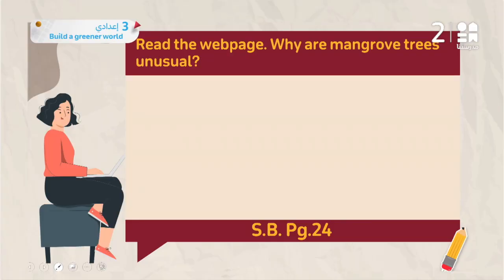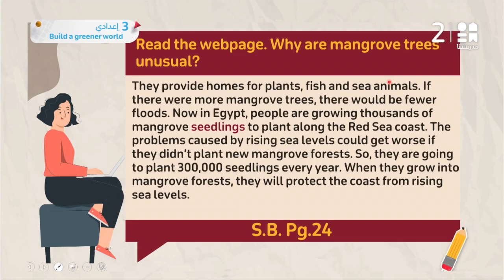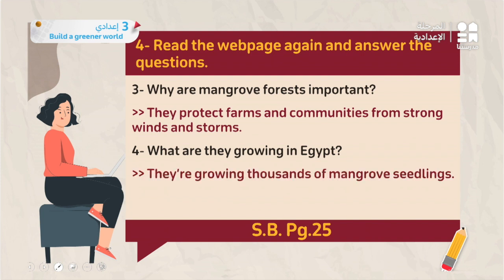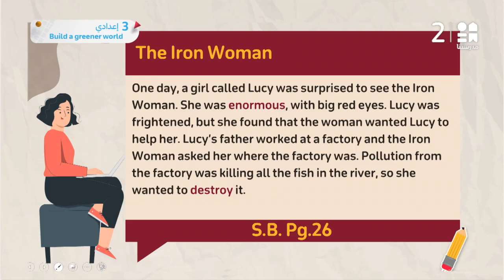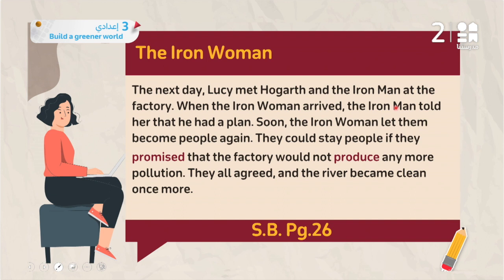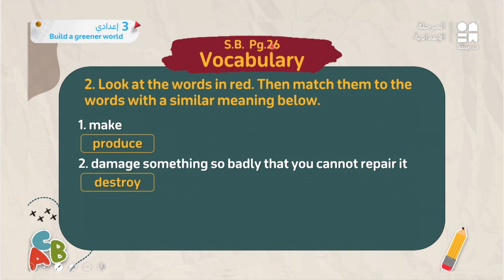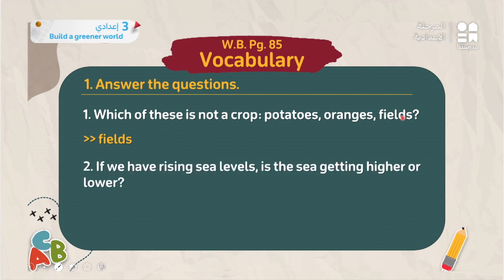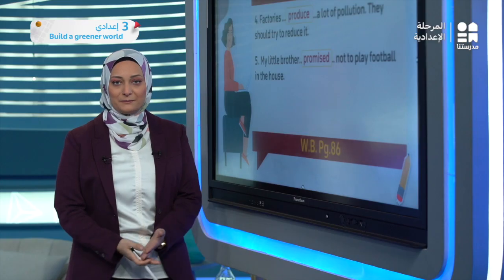build a greener world | English | الصف الثالث الإعدادي - Part 2